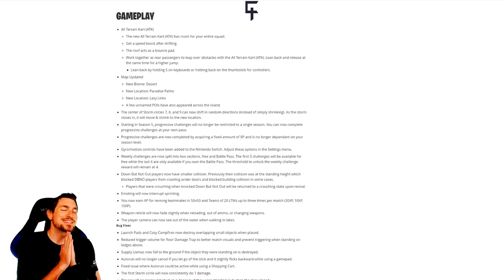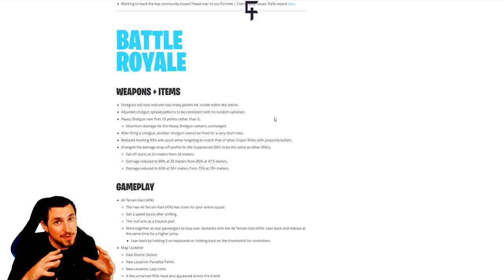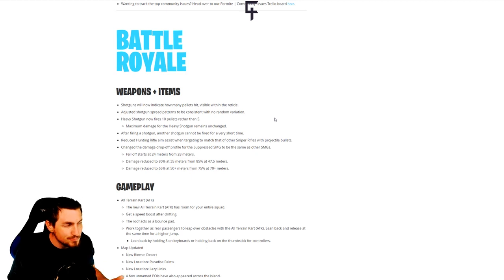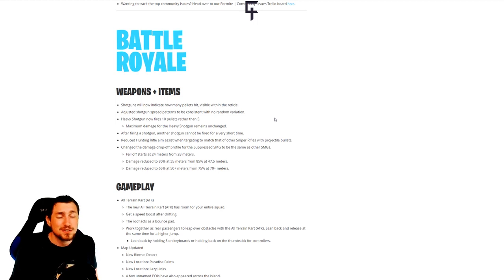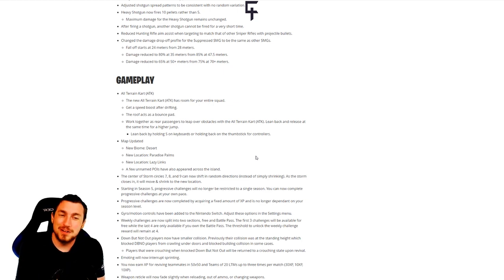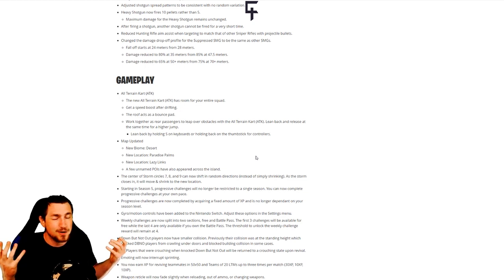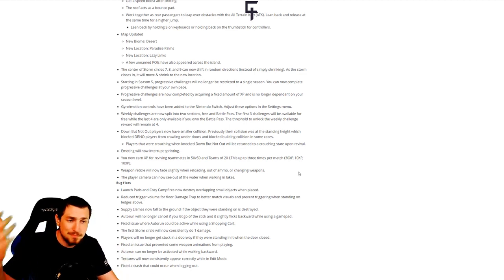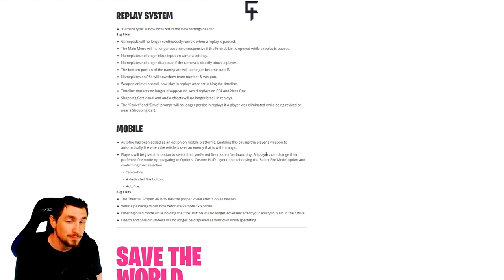PatchNite 5 0 | Fortnite Patch Notes Breakdown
First in what looks to be a series of patch note breakdowns for Fortnite Battle Royal. This is to help jumpstart you into a better understanding of the meta! Let me know if anything can be improved with these breakdowns as this is the first time I've done one of these videos!